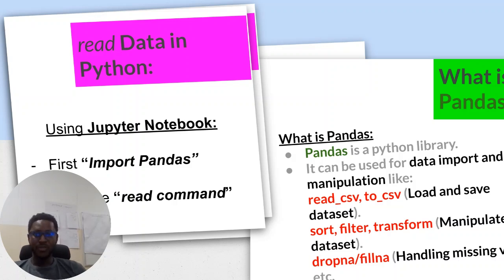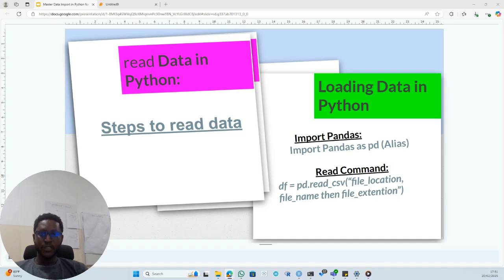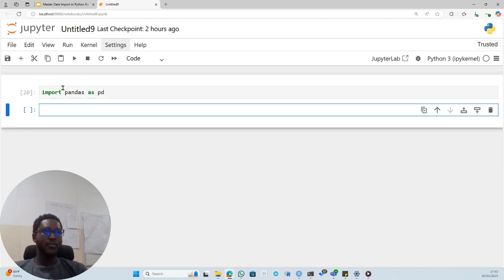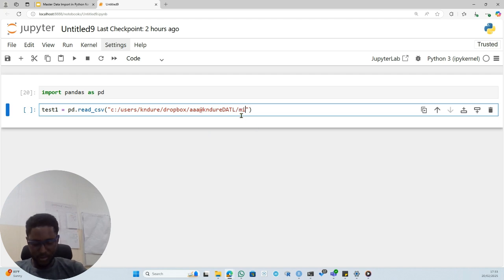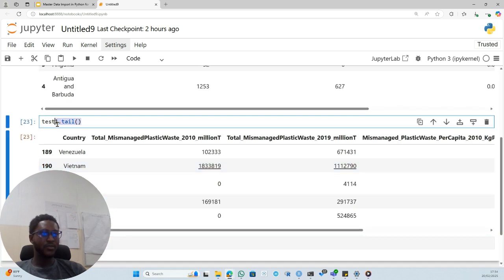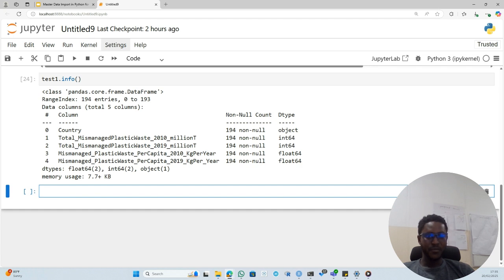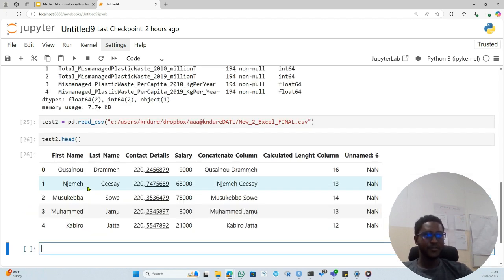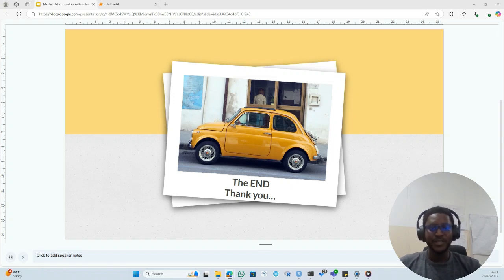The Easiest Way to Load Data in Python (Step-by-Step Guide)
This video help you how to read (Import/Upload) data in Python in minutes (From beginner to Pro).

Learn all the steps on how to load data in Python using the Pandas library.
This video is designed for anyone in the data analytic field who loves working with Python for data wrangling.
Learn the basic steps of loading/importing data for analysis in a few minutes and become a Pro.